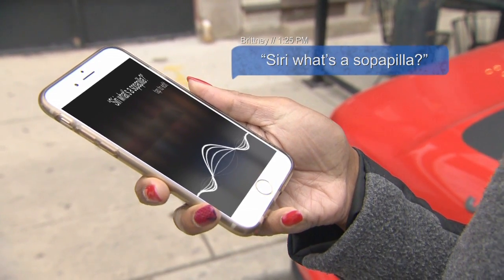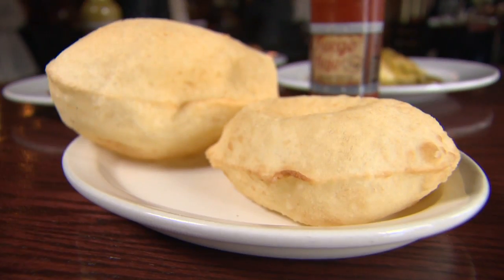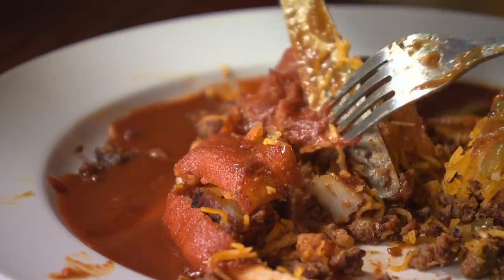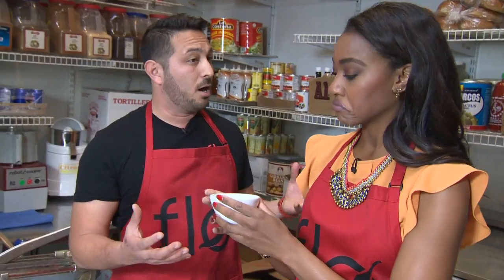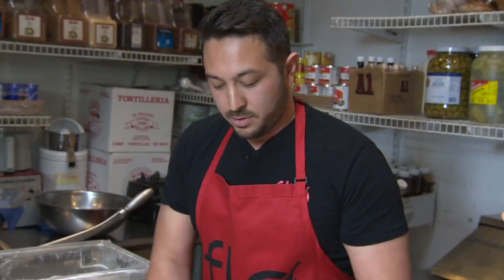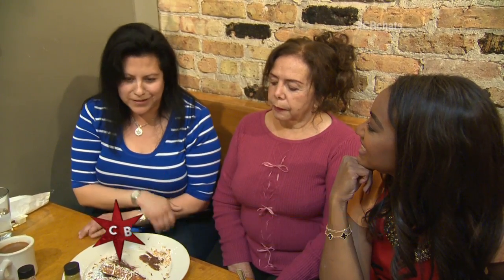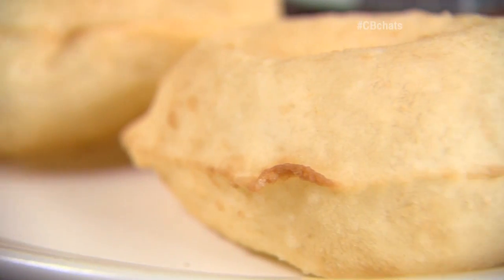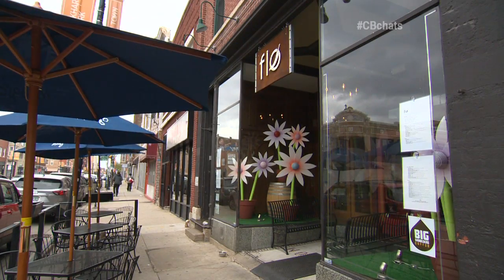Chicago's Best Sopapillas: Flo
Brittney Payton headed to West Town to get a taste of the Southwest - New Mexico, to be specific. Check out the puffy pillows she lassoed in!